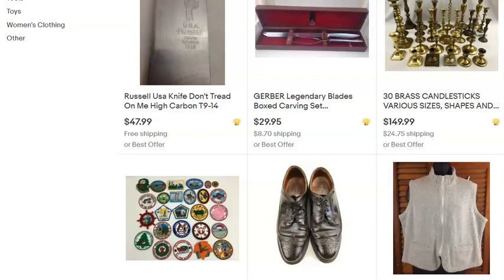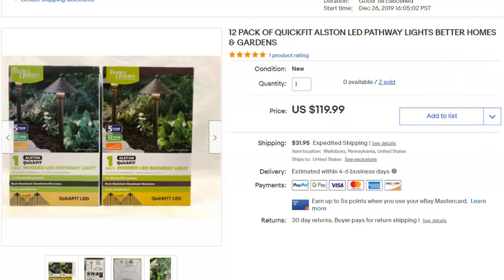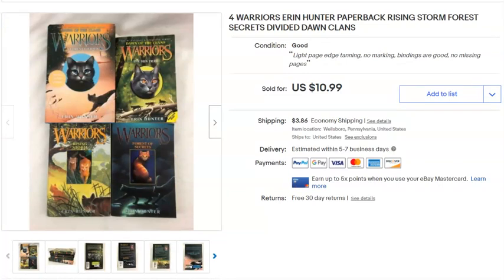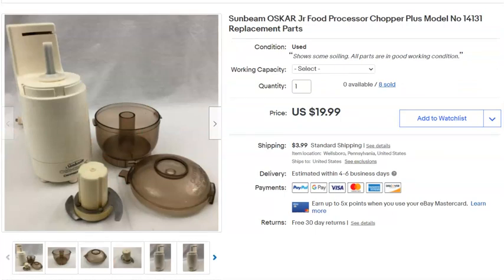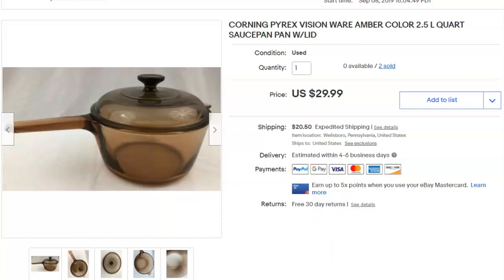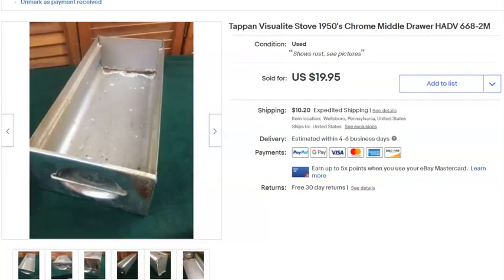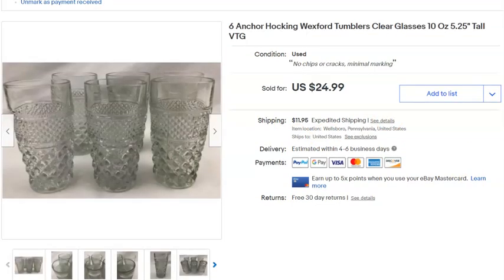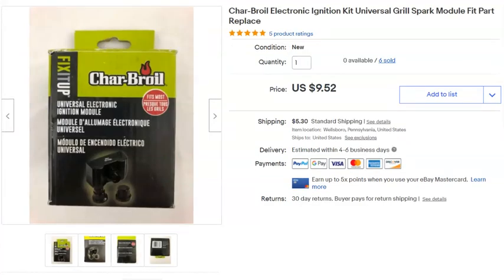What Sold This Week on eBay May 8-14, 2020